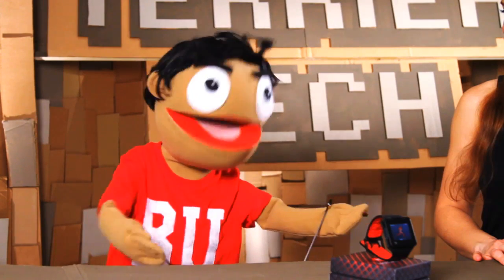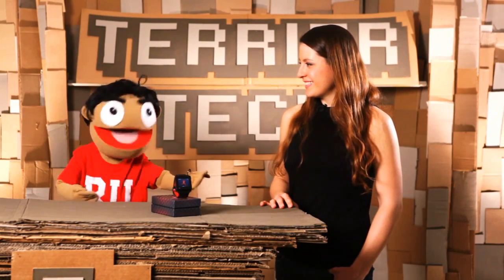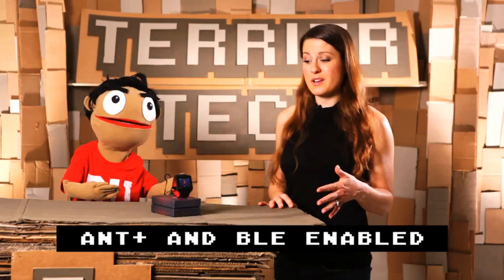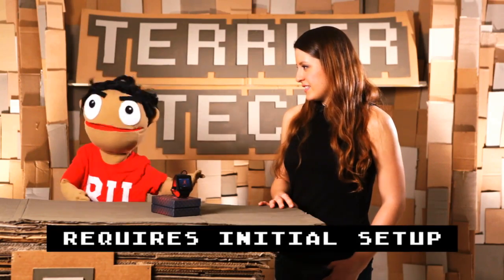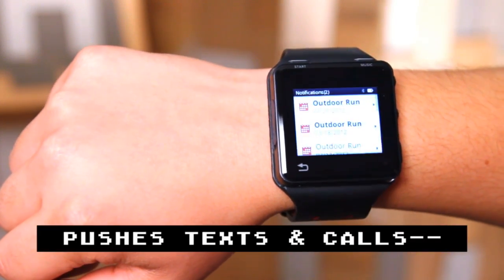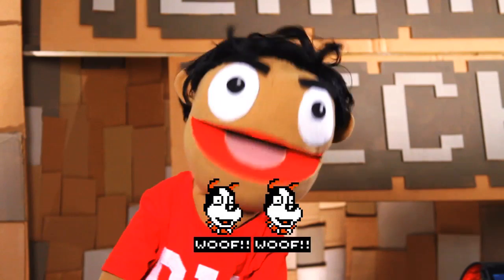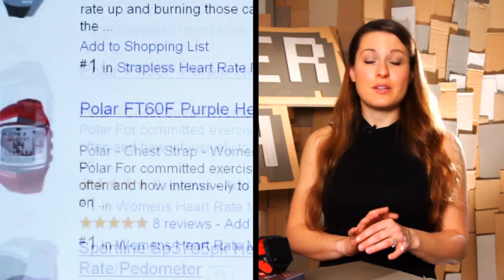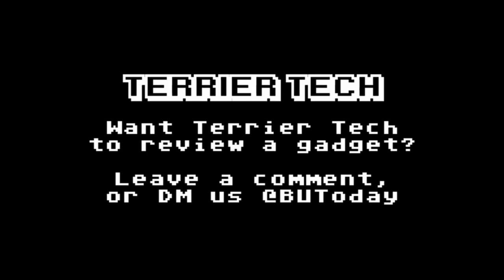Terrier Tech: Motorola MOTOACTV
Is this featured-filled fitness tracker worth the investment? Find out on this week's "Terrier Tech."